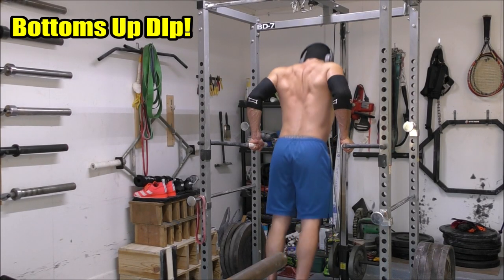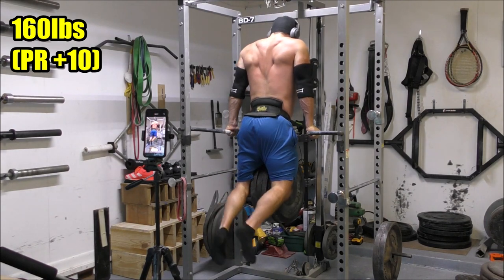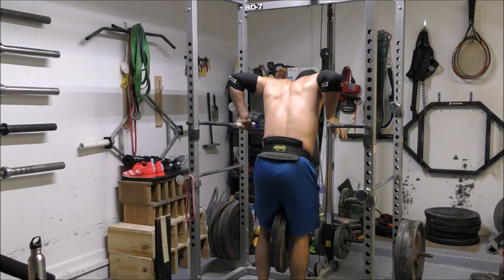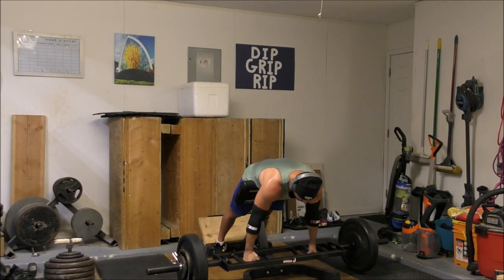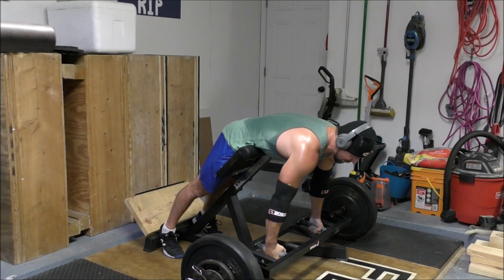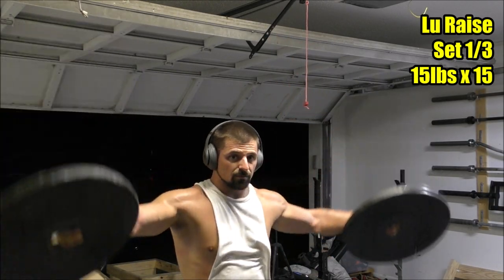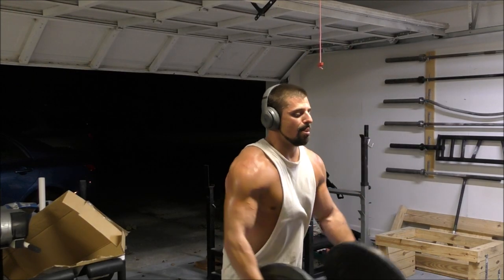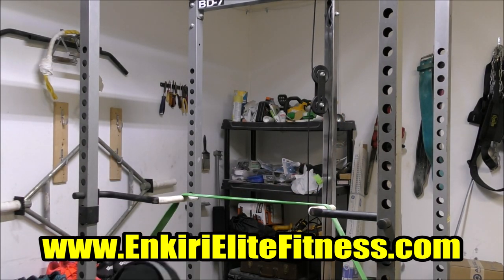CRAZY INTENSE Dip Workout! || 160lbs Bottom-Up Dip, Band Resisted Dips, & OHP Volume!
The more engagement these training vlog videos get the more incentive there is for me to keep making them.

The full workout here was:
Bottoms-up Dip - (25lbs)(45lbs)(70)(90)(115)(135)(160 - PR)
(90lbs x 3),(90x3)(90x5)
Strict OHP(115lbs) - 14,13,13
Swiss Bar Row(160lbs)- 15,15,15
Lu Raise(15lbs per hand)- 15,15,15
Band Resisted Dip - 30 total reps
Face Pull - 50 total reps